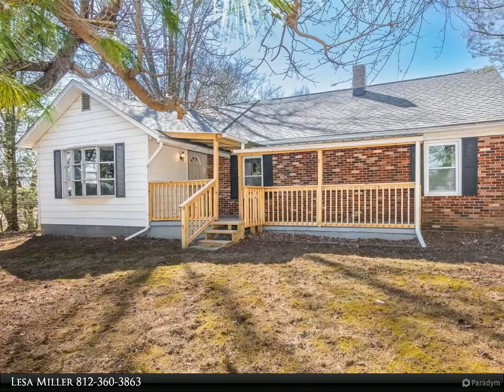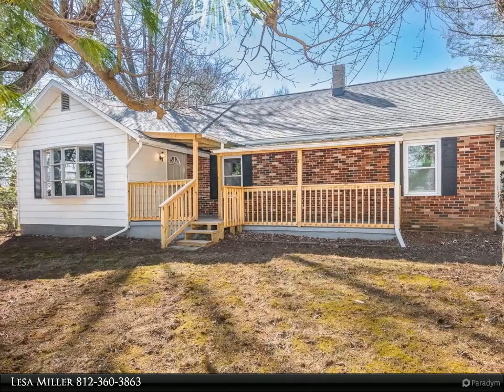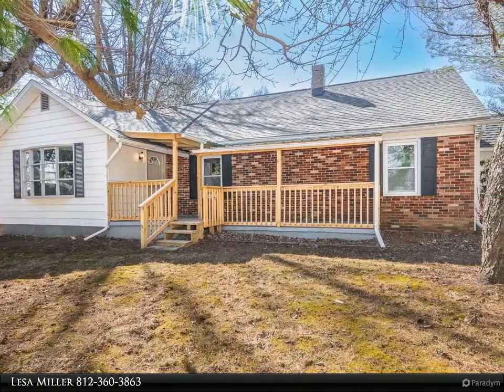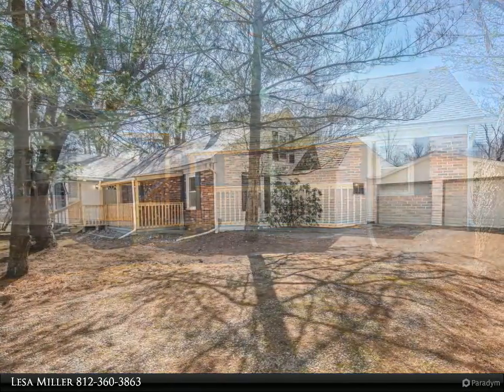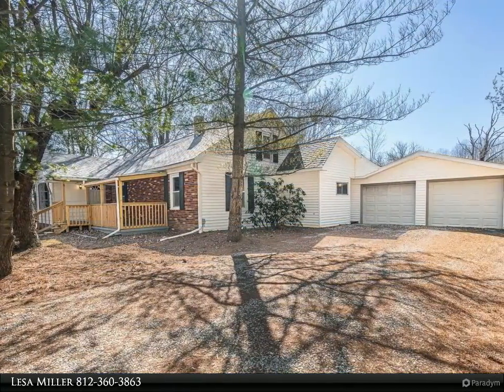RE/MAX Realty Professionals - 481 Standish Steel Road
HIGH-SPEED FIBER INTERNET SERVICE AND FREE NATURAL GAS FOR LIFE WITH THE ADDED BENEFITS OF COUNTRY LIVING! If you are concerned about the rising costs of heating and energy, this home has ALL GAS APPLIANCES, A GAS FURNACE and TWO GAS FIREPLACES. Did I say FREE GAS?! Do you want to live in the country but don't want to sacrifice having a fast internet connection? No problem! HIGH-SPEED FIBER INTERNET SERVICE IS INSTALLED AND WAITING TO BE TRANSFERRED! Recent upgrades to the home include a NEWLY-RENOVATED BATHROOM with NEW PAINT, PANELING AND TRIM thoughout the main living area and new ceilings in the kitchen and dining room (both with new overhead LED lighting fixtures). Updates to electrical include new outlets, GFCI receptacles and light & dimmer switches. STAINLESS STEEL KITCHEN APPLIANCES are in excellent condition and include a gas stove and roomy side-by-side refrigerator. The INCLUDED WASHER AND GAS DRYER are less than a year old. There's plenty of storage in the two rooms upstairs (or even using one as a potential playroom). Roofs for the house and garage were replaced in 2019, as well as the water pipes under the home. As an added bonus, the "secret" flower garden behind the home has a variety of flowering trees, shrubs and perennials that bloom starting in the spring and continue through summer, and the sprawling yard behind it is well-manicured and bordered on the far side by woods. See the attachments for more details on upgrades and plants.

1 full bath

Lesa Miller
RE/MAX Realty Professionals